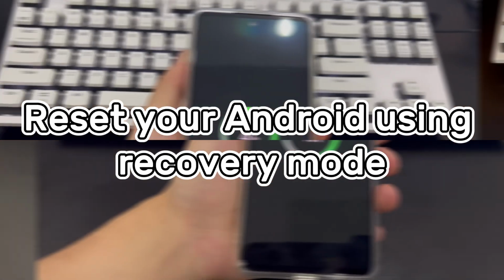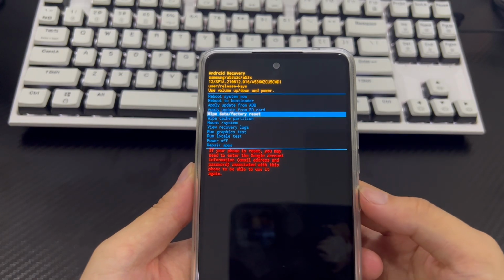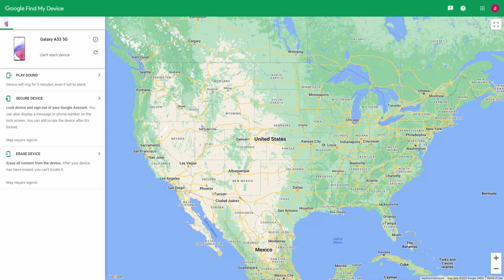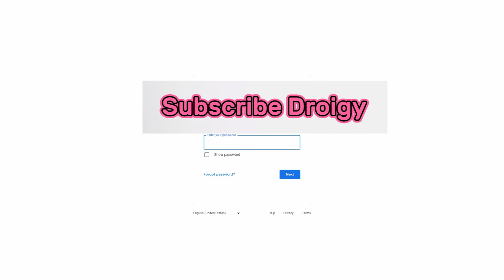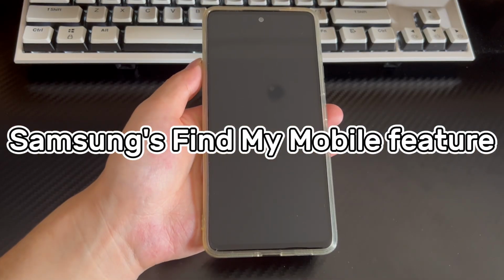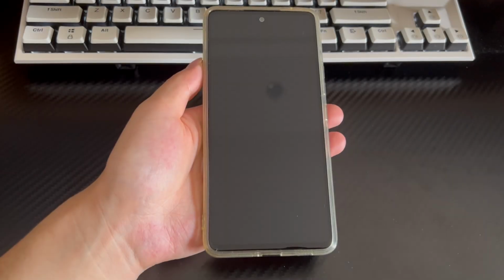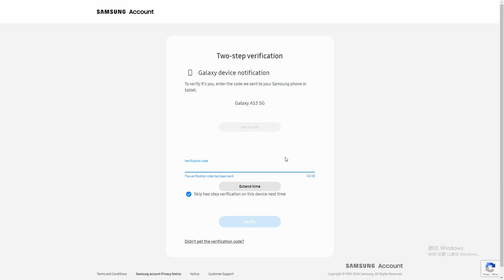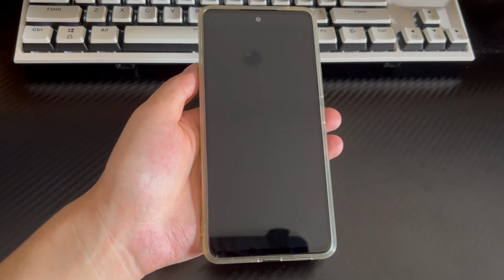How to Factory Reset Android Phone When It's Off (Black Screen & Won't Turn On)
Today's video will show you how to factory reset android phone when off. To delete all the data in your phone, you can reset your phone to factory settings. Restoring factory settings is also called "formatting" or "hard reset". As mentioned above, resetting your phone will delete the data in your phone. All applications, passwords, accounts, and other personal data you may have installed will be restored to their default state. The Android phone will be back to the state it was in when it left the factory. In most cases, the most common situation for Android phones should be to reset the Android phone in the settings. But there are often accidents, such as your Android device cannot be turned on now and is turned off. So how to reset android phone when off at this time? Please watch patiently and try the methods in the video.
There are several situations that can easily cause Android phones to not turn on or be turned off. 1. Solve software failures or system crashes, remove malware or viruses, the phone is locked, etc.
how to factory reset android phone when switched off? Before you start, please note that restoring factory settings will erase all data on your phone. If necessary and you have not backed up your contacts, pictures, videos, documents, and anything else, you should back up now. Before doing a factory reset, connect your Android device to a power source and let it charge for at least an hour to ensure it has sufficient power. Now, you will learn how to factory reset android when off.

02:01 Factory reset in recovery mode
02:57 Use Google Find My Device
04:26 Use Samsung's "Find My Phone" service
06:13 Seek professional help